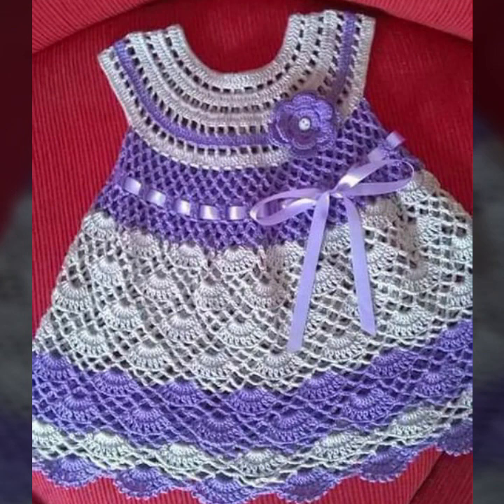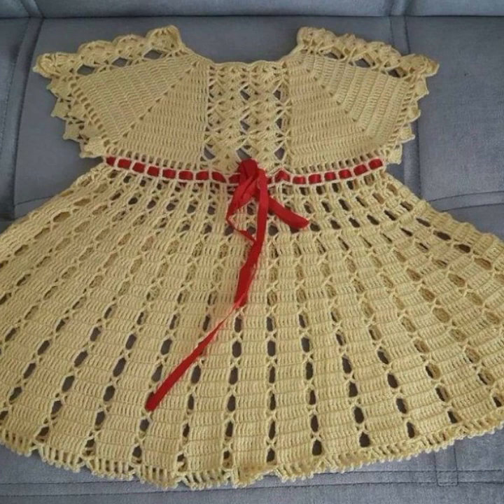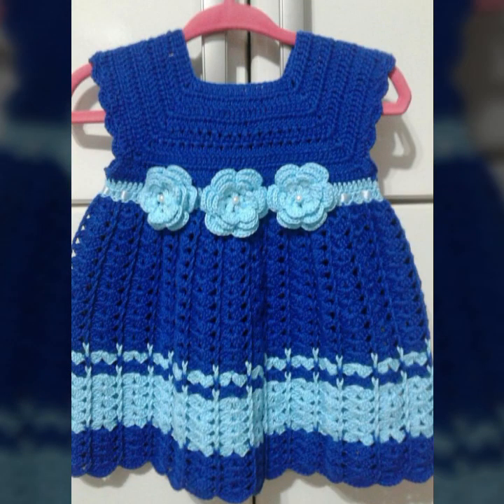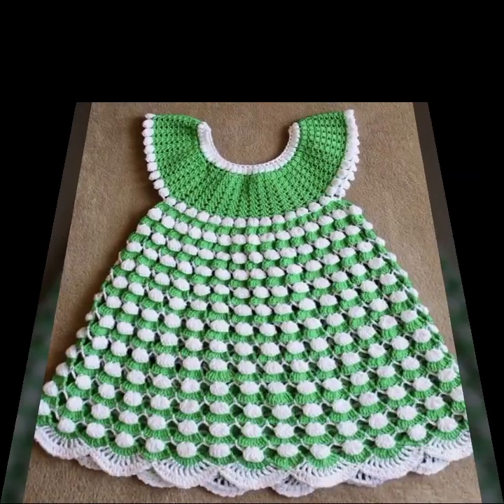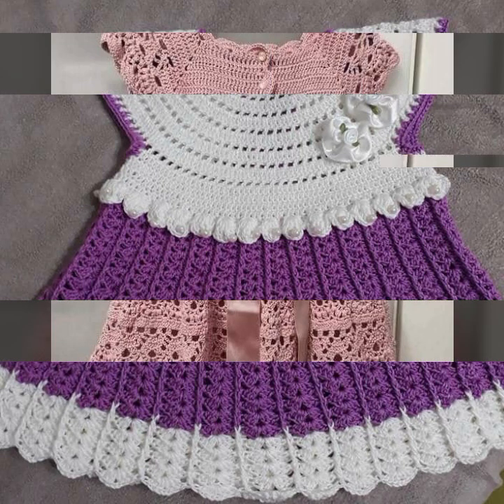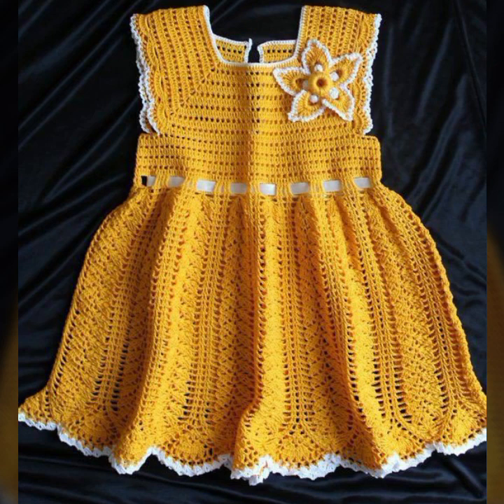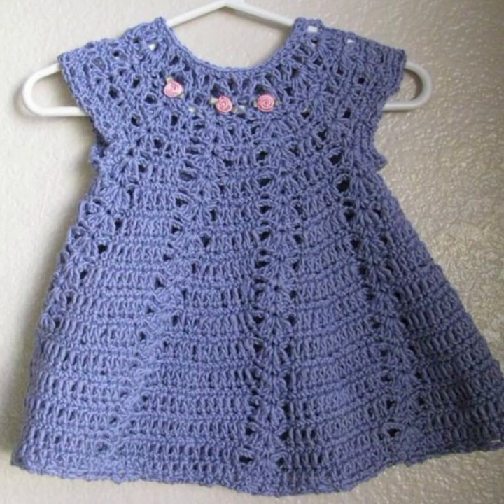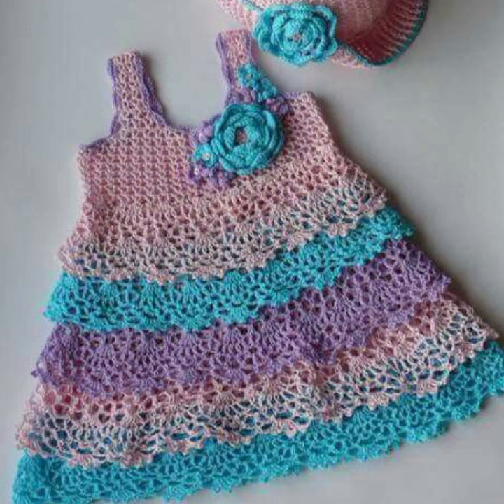most beautiful and attractive ideas for babies of crochet frocks patterns